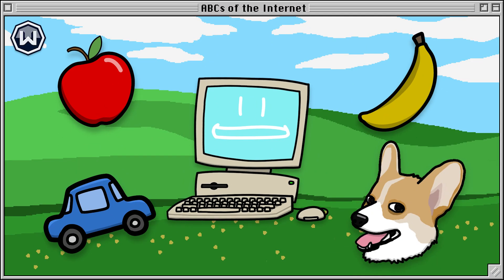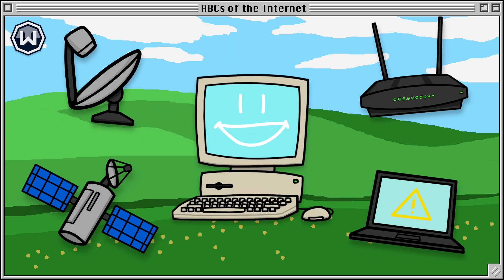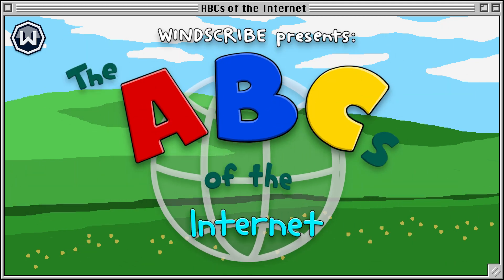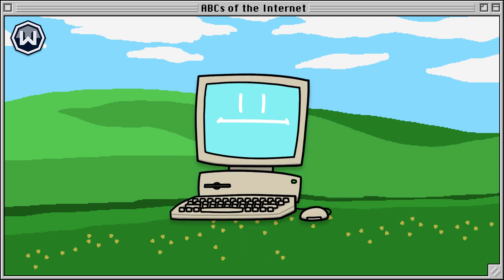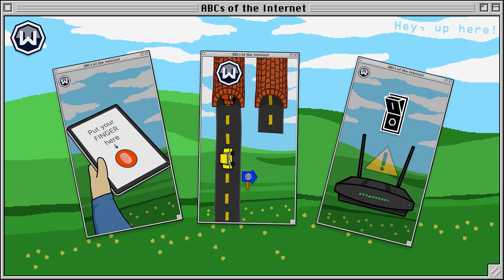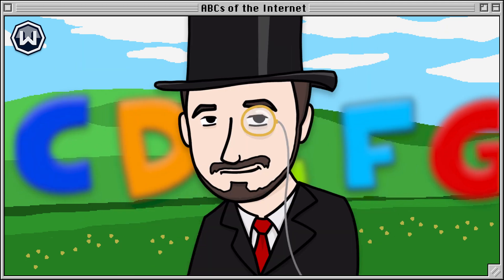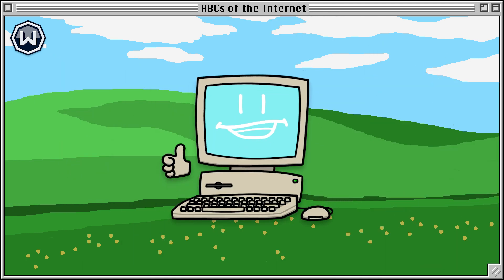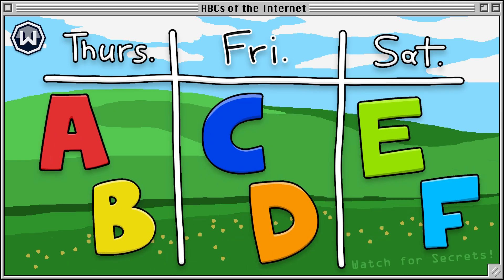The ABCs of the Internet - Learn Important Internet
Welcome to the ABCs of the Internet! In this series we will be teaching you common internet terms!

This way when your friends and family bust out the jargon you can know exactly what's being talked about.